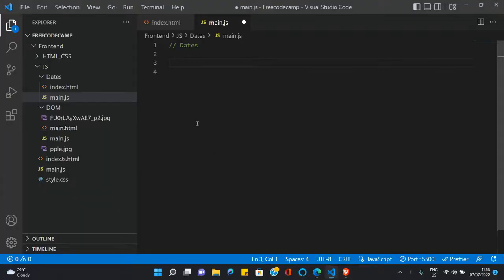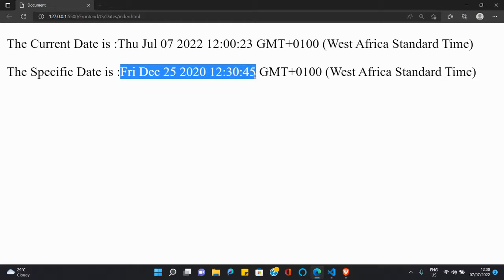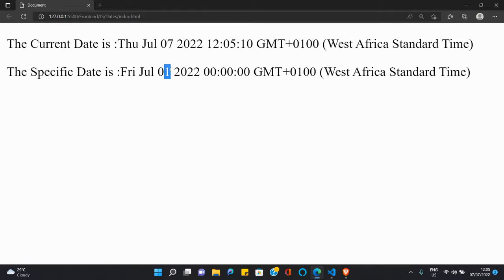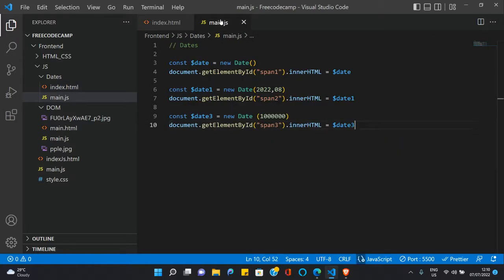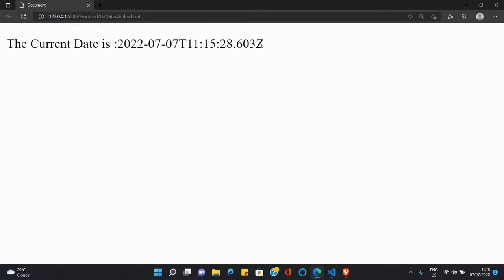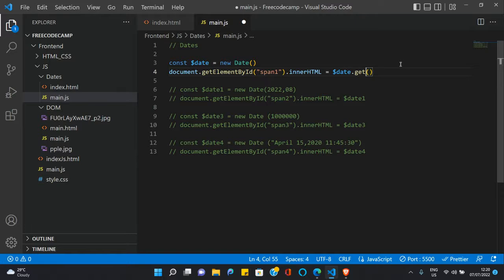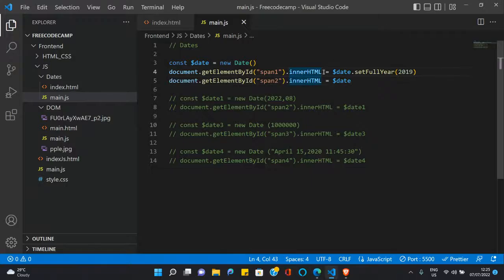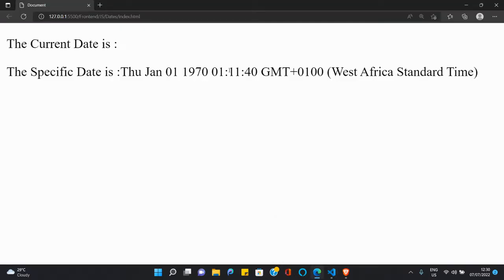Dates In JavaScript - Practicals